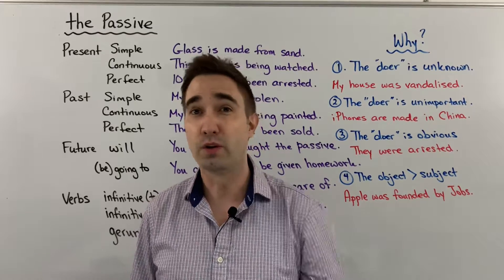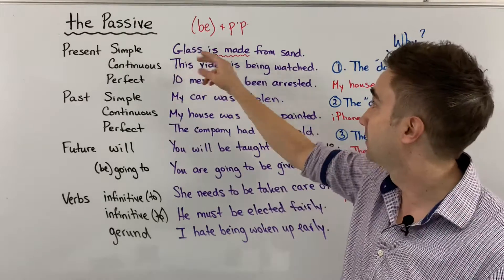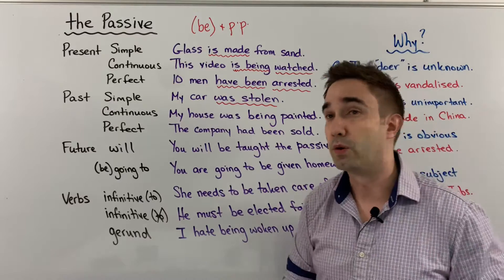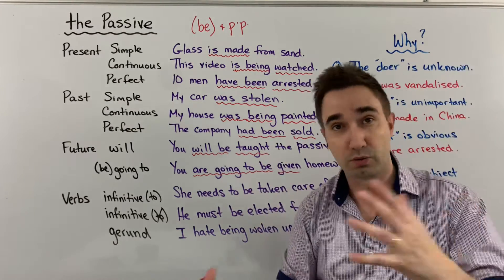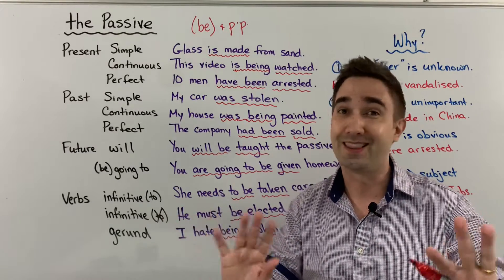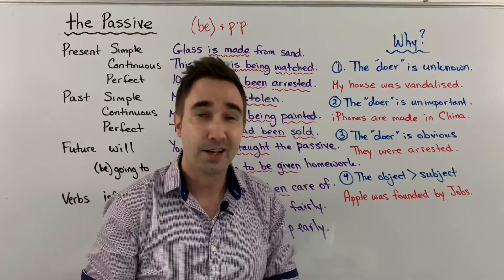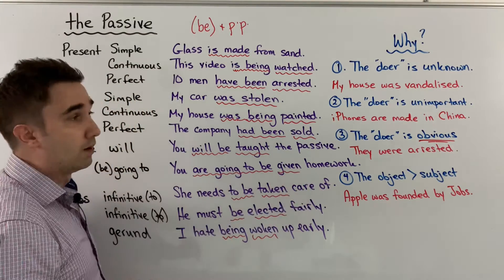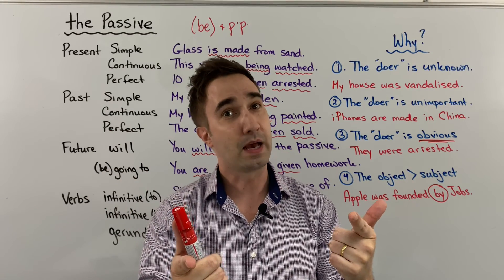PASSIVE VOICE in ALL OF THE TENSES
The Passive in all tenses - be + past participle

Using the Passive is Hard.  Why do we use the Passive?

1. The "doer" is unknown.
My bicycle was stolen.
2. The "doer" isn't important
iPhones are made in China.
3. The "doer" is obvious.
Three men were arrested.
4. The object is more important than the subject.
Apple was founded by Steve Jobs.

There you go! Watch the video to see examples from all the tenses!

United Language Centre's YouTube Channel is being created with both the students and teachers in mind! Whether you are learning English, or learning to teach it, this channel will be a valuable one for you!  English grammar is the main focus for us, but dig a little deeper and you will find some conversations from our old Facebook live chats along with some other great content!  We hope you enjoy these videos!